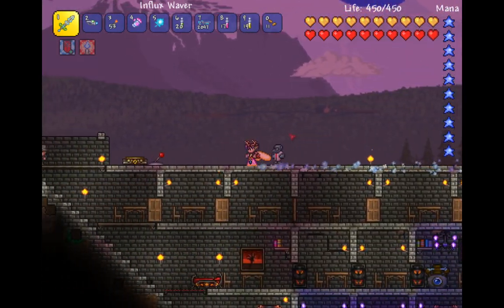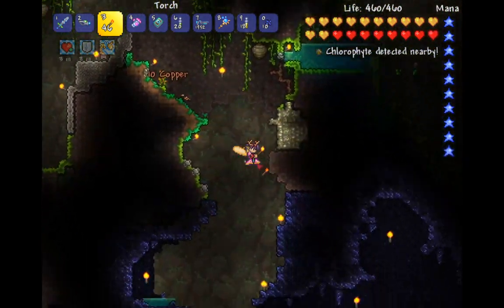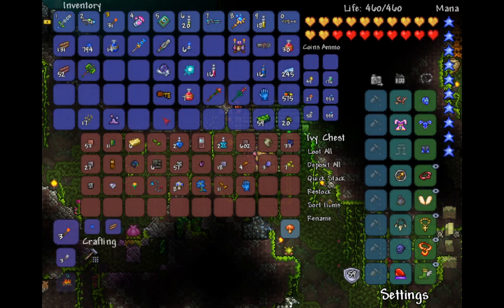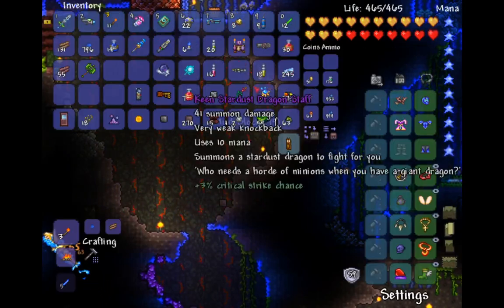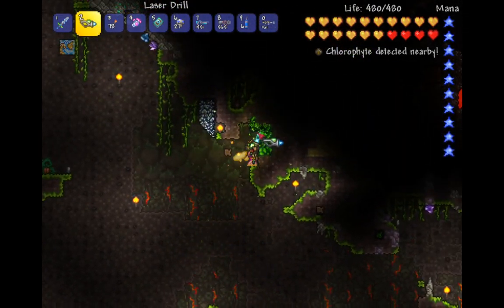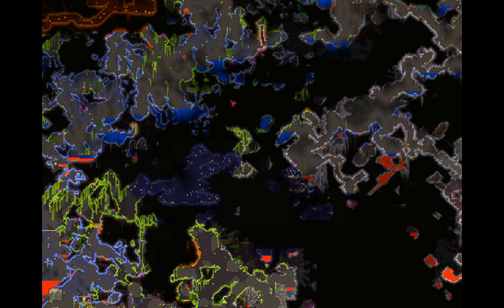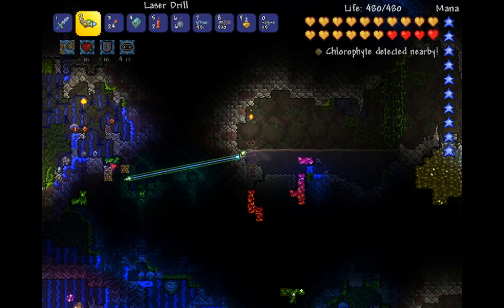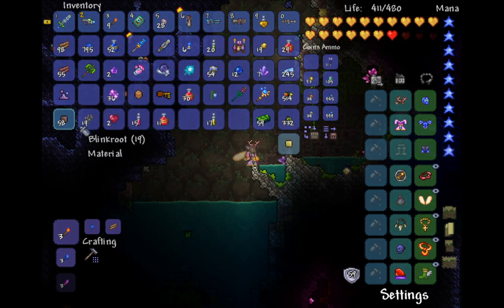Deep Jungle Mining ~Terraria~